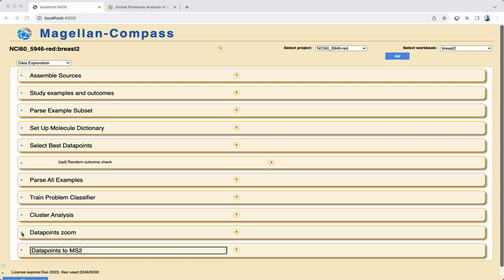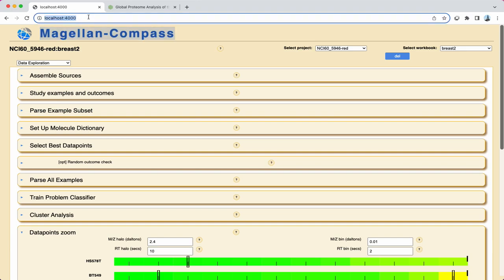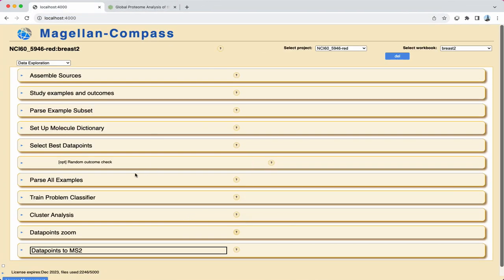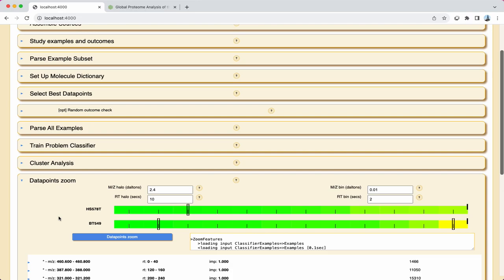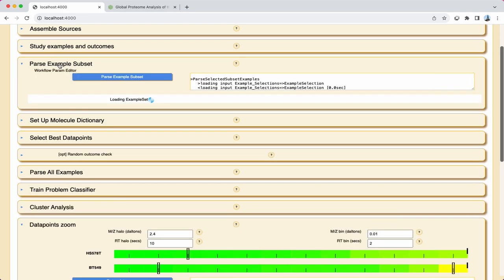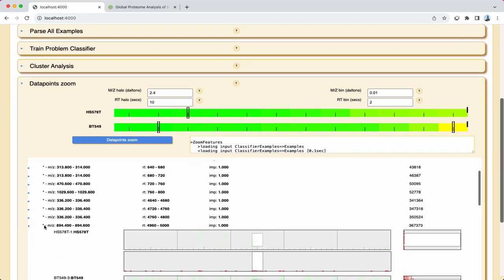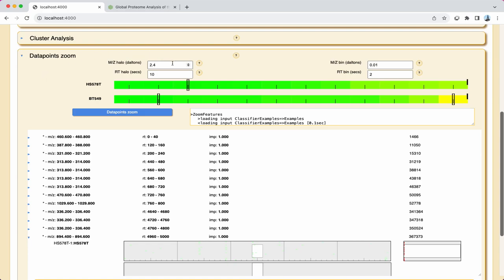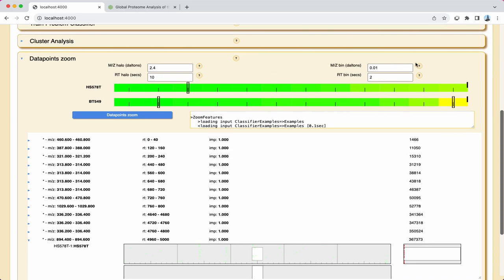COMPASS Instruction: MODULE 10 (Datapoint Zoom)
This instructional video explains the function and operation of the 'Datapoint ZOOM' module of COMPASS mass spec data analytics software.